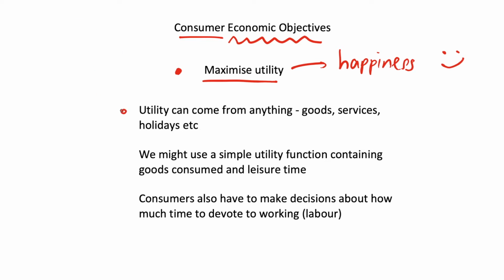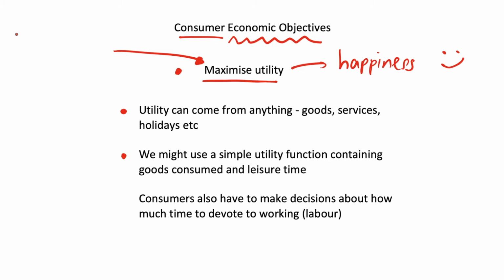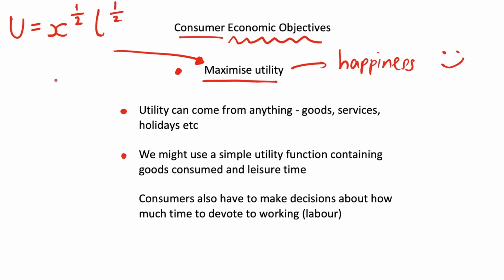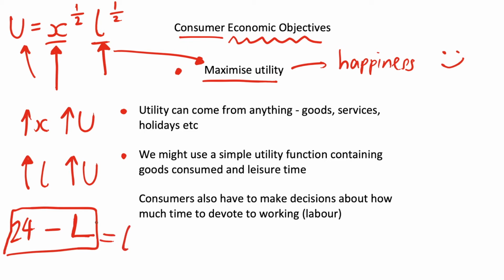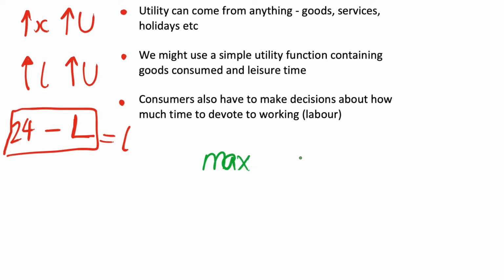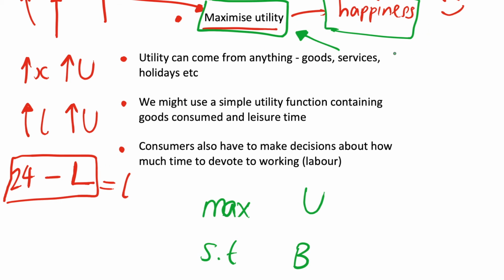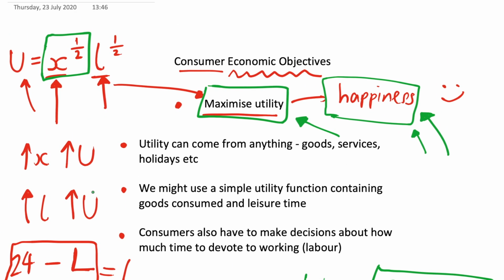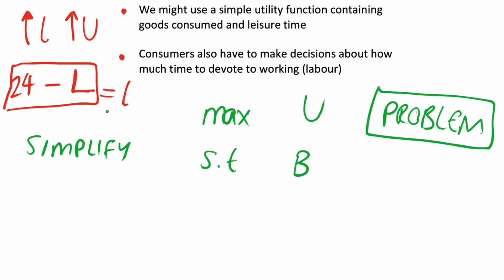Economic Objectives of Consumers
I discuss what we tend to assume are the economic objectives of a rational consumer in economics.

We can formulate a utility function and assume that the consumer maximises their utility, with respect to their budget constraint. The budget constraint comes from the number of hours that a consumer works, which they can spend on goods and services. We also assume that consumers get disutility (negative utility) from working. Our budget constraints will bind, since more utility is better than less.